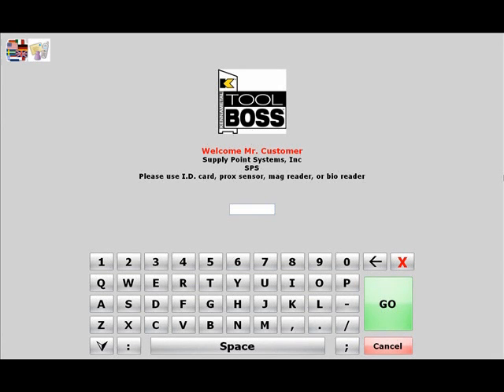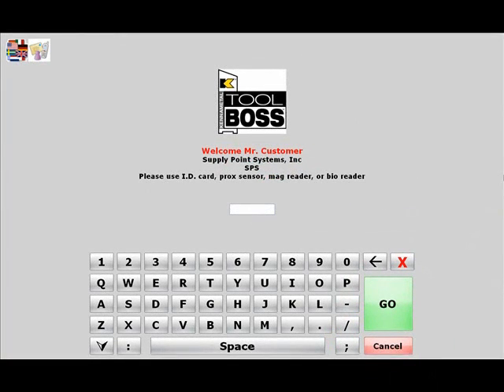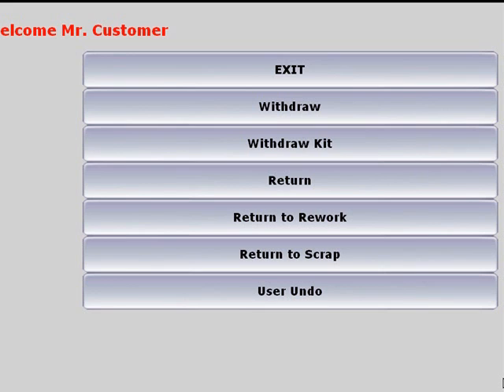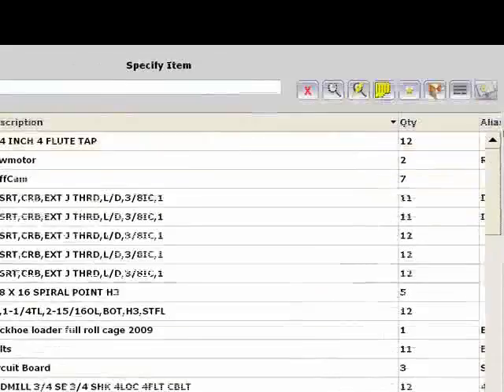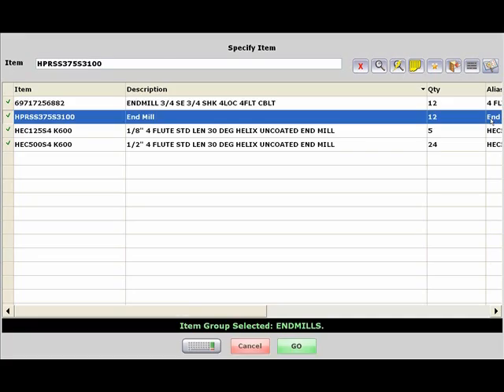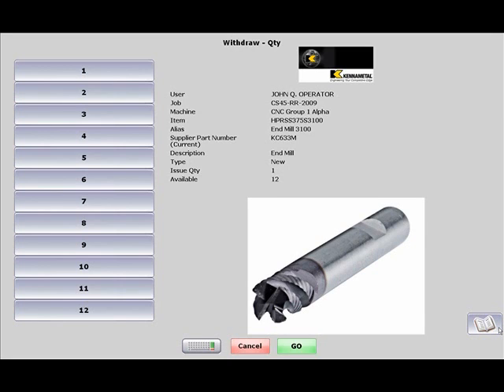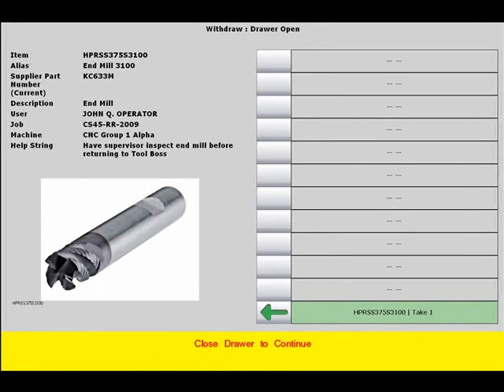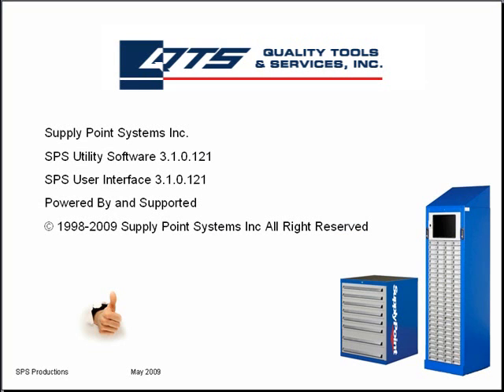QTS ToolBoss User Interface Demo